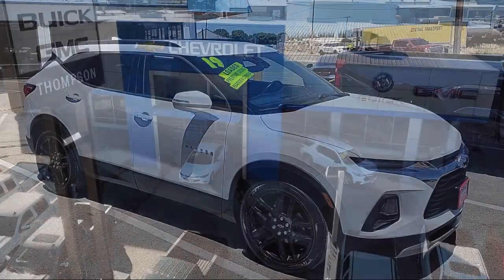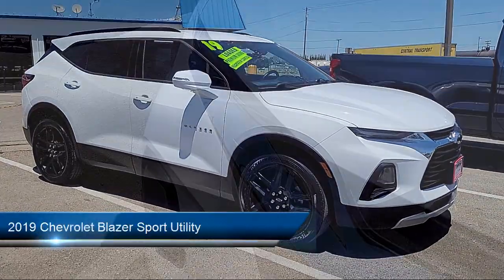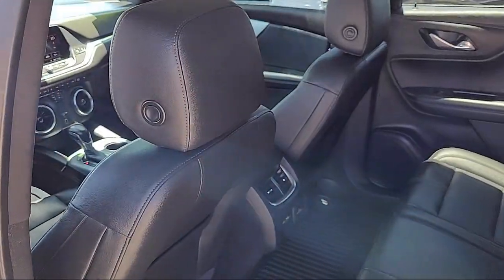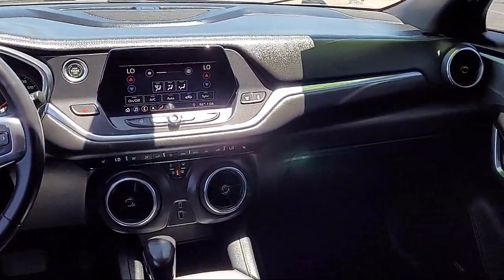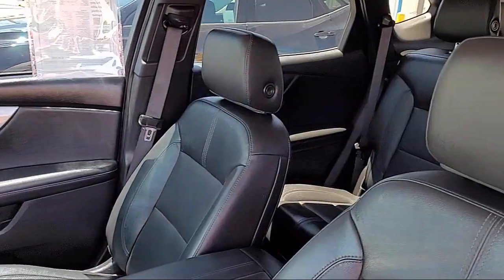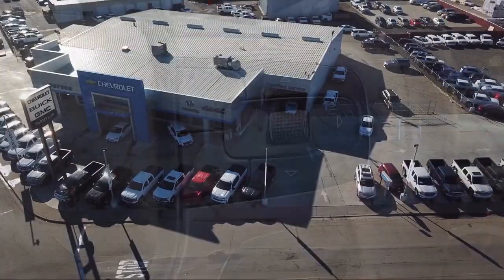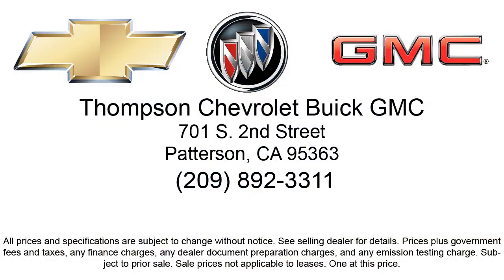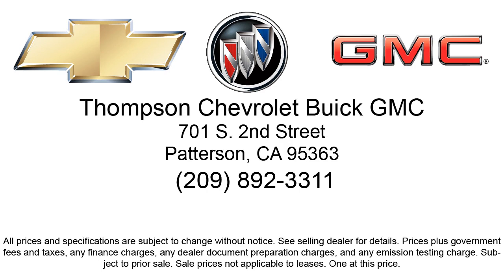2019 Chevrolet Blazer Sport Utility Modesto Tracy Turlock Los Banos Merced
2019 Chevrolet Blazer Sport Utility Stock Number: A6466 Vin:3GNKBDRS2KS664074.

701 S. 2nd Street